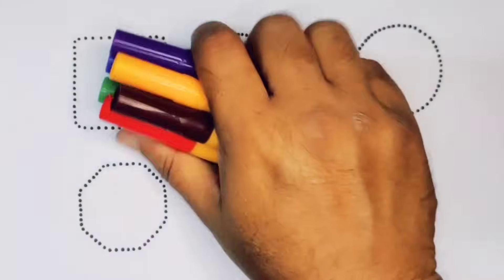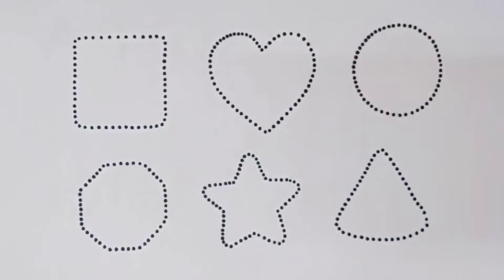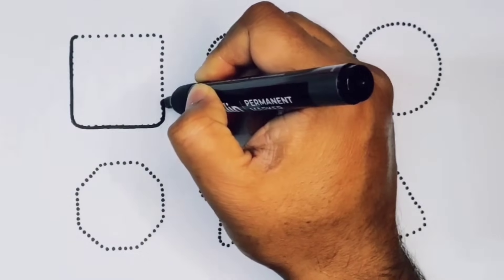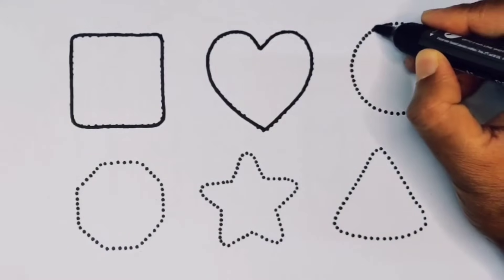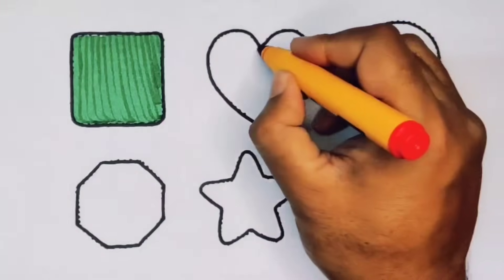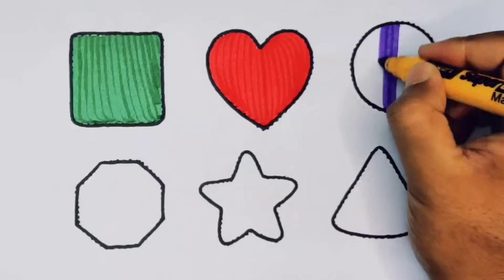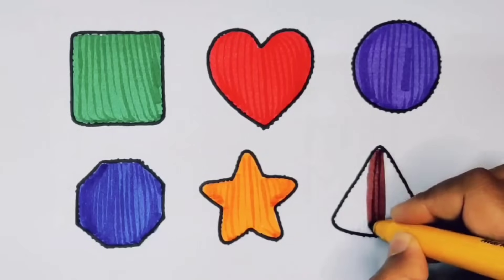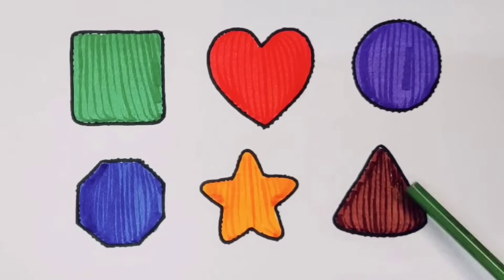Learn 2d Shapes , Drawing , Colouring , Heart Shapes, Shapes Song , Preschool 2d Shapes drawing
Learn 2d Shapes , Drawing , Colouring , Shapes , Heart Shapes , Shapes Song , Preschool 2d Shapes

Learn 2d Shapes , Shapes Song , Heart Shapes , Drawing , Colouring , Preschool 2d Shapes Drawing

Learn 2d Shapes , Drawing , Colouring , Shapes Song , Heart Shapes , Preschool 2d Shapes Learning

Learn 2d Shapes , Drawing , Colours , Shapes Song , Geometry , Heart Shapes , Preschool 2d Shapes

Learn 2d Shapes , Shapes Song , Drawing , Colouring , Heart Shapes , Preschool 2d Shapes

Learn 2d Shapes , Shapes Song , Drawing , Colours , Heart Shape , Preschool 2d Shapes drawing

Triangle
Square
Semicircle
Hexagon
Rectangle
Heart
OVEL
Star
Pentagon
Shapes
HEPTAGON
Rhombas
Parallelogram
Trapezoid

Learn shapes
2d shapes
Learn colours
2d shapes for children
Shapes drawing